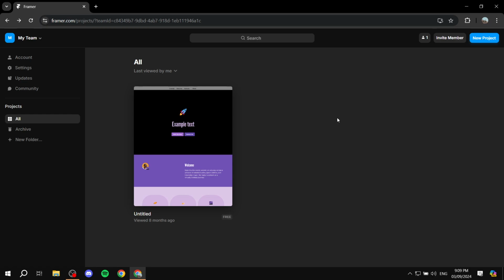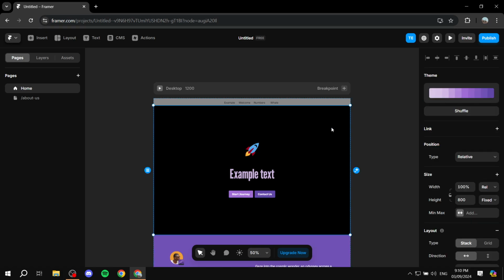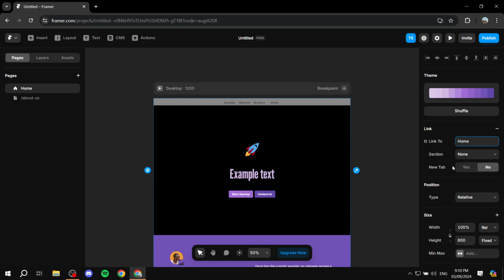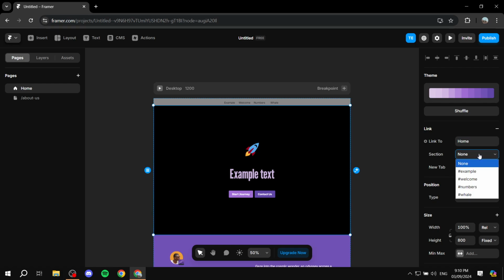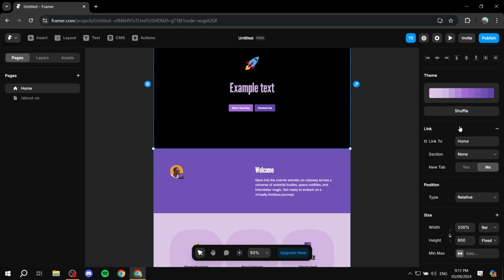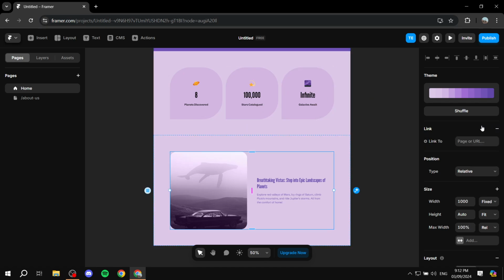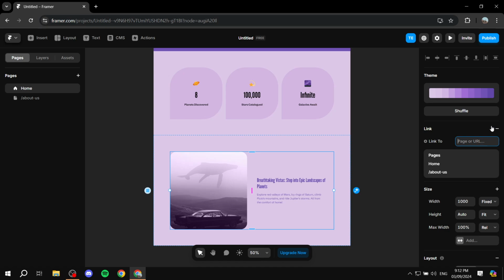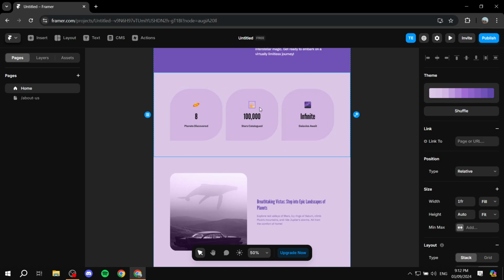How to Link Pages in Framer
If you are looking for a video about How to Link Pages in Framer, here it is!